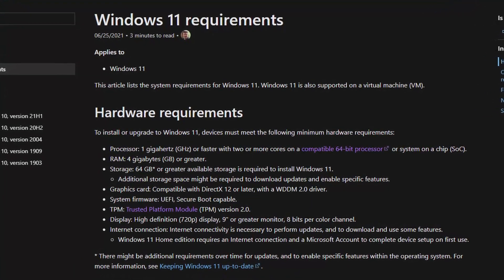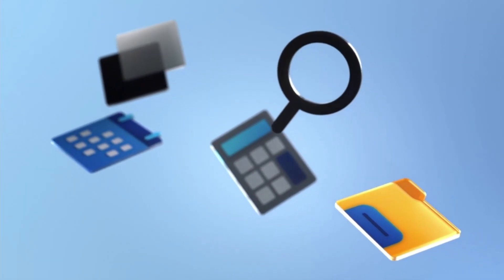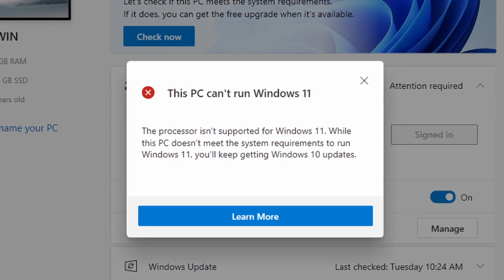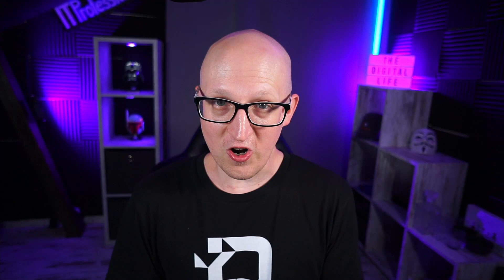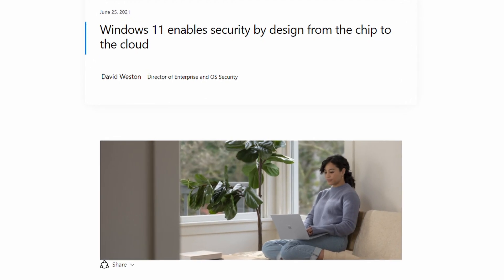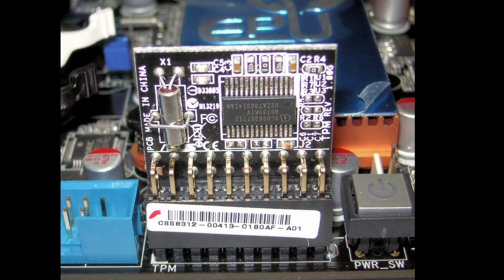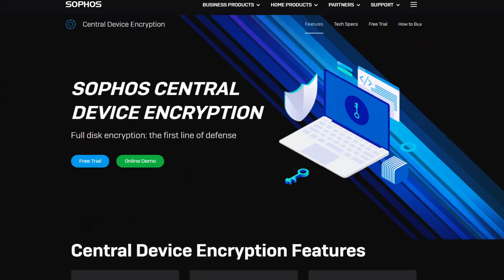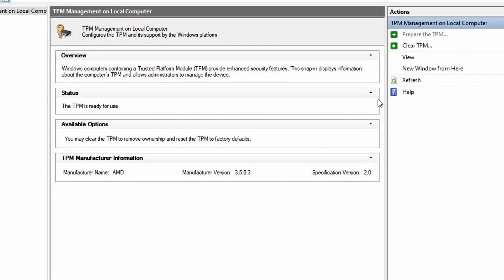Why do we need the Windows 11 TPM Chip?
Windows 11 hardware requirements - TPM 2.0, and why we need it? Let's talk about the Windows 11 hardware requirements such as CPU compatibility and about the TPM. And I also explain why TPM gives us really useful IT security features, which we highly need in modern IT!

Timestamps:

00:00 - Introduction
00:43 - What happened?
02:35 - What is a TPM?
03:59 - How does it work?
07:01 - Why do we need it?
08:22 - CPU compatibility